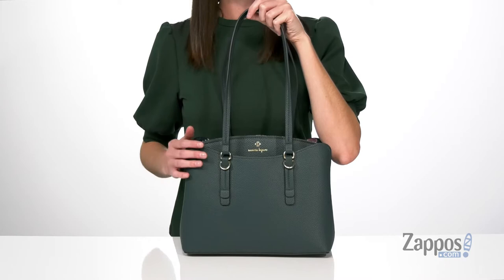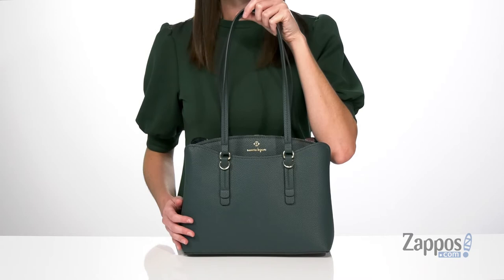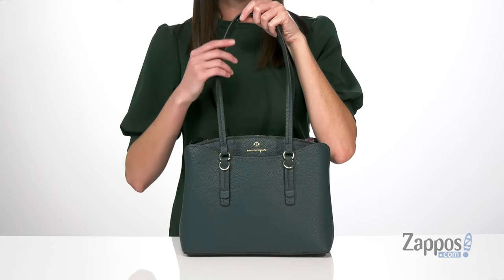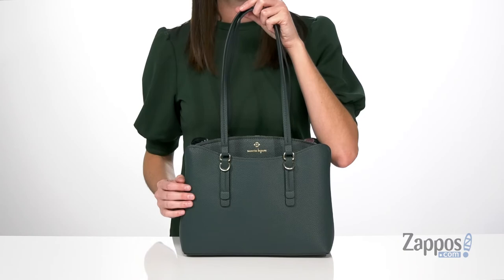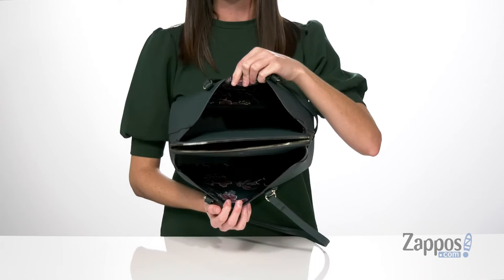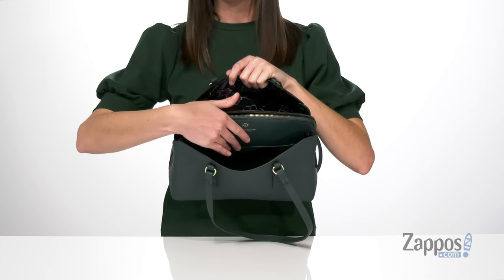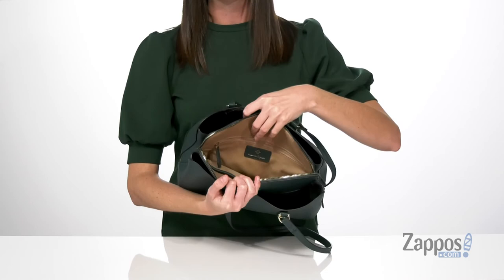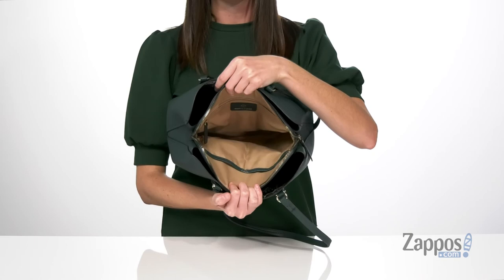Nanette Lepore Liam Triple Section Shoulder SKU: 9472059